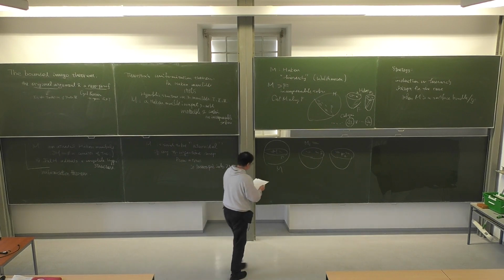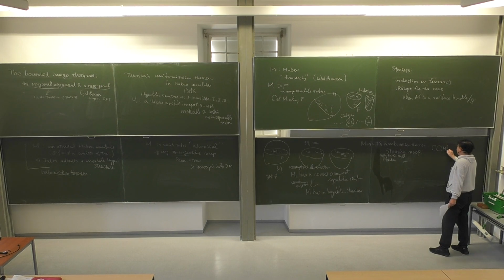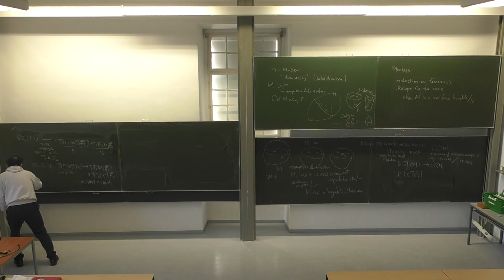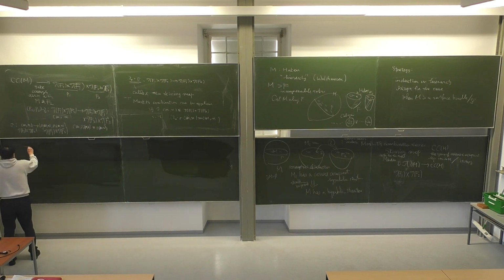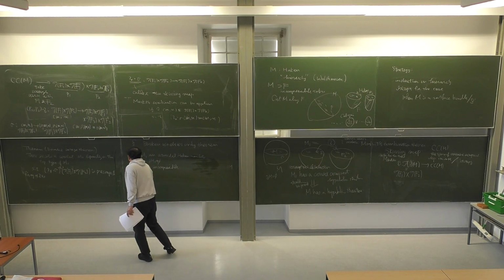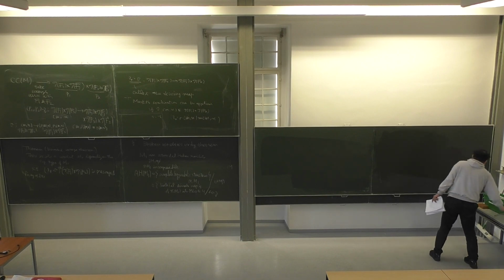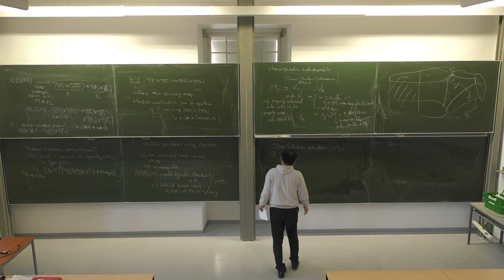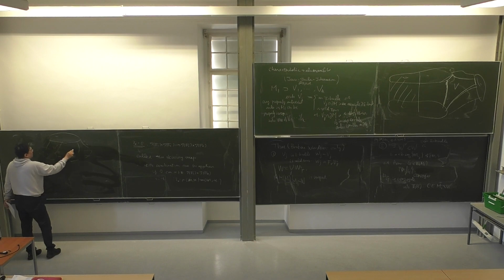Ken'ichi Ohshika - The bounded image theorem, the original argument and a new proof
The bounded image theorem is a key step of Thurston’s uniformisation theorem for Haken manifolds, but no one knows how he proved it.

I will explain my guess on how he intended to prove it, whose argument is thought to be based on an incorrect statement of his « broken window only theorem » .

I will also present a sketch of a new proof involving modern Kleinian group theory, which is based on my joint work with Cyril Lecuire.